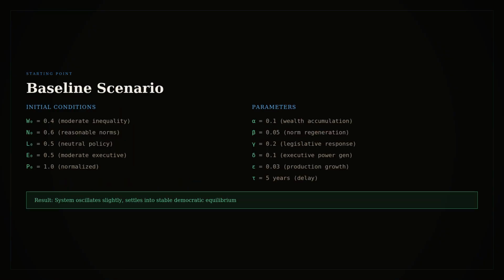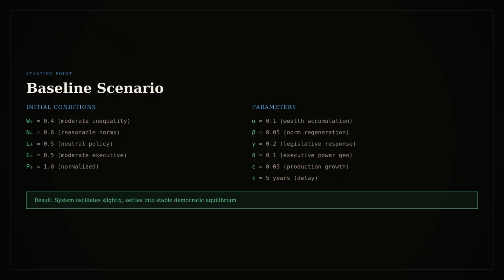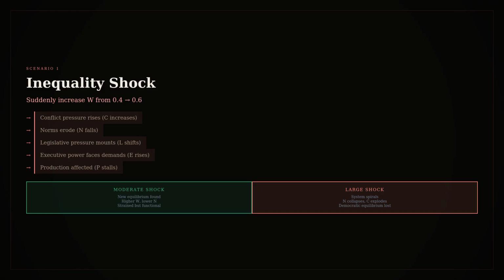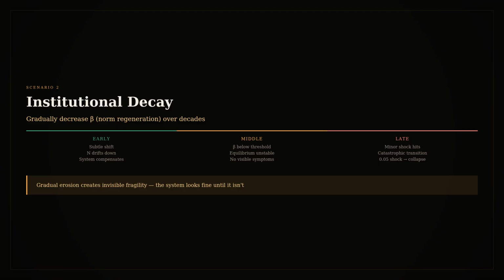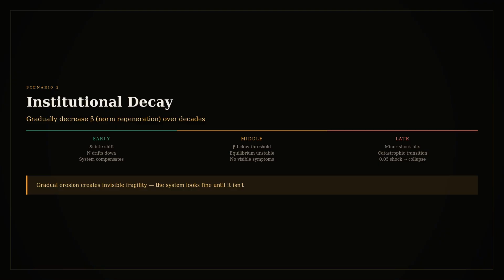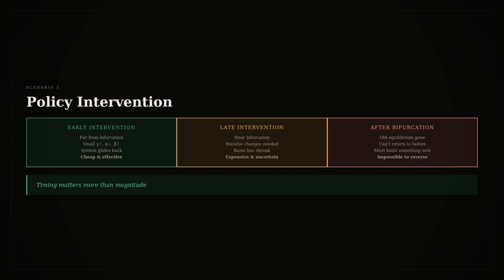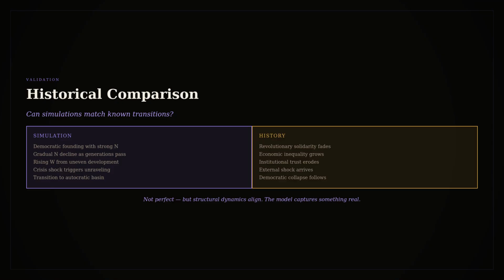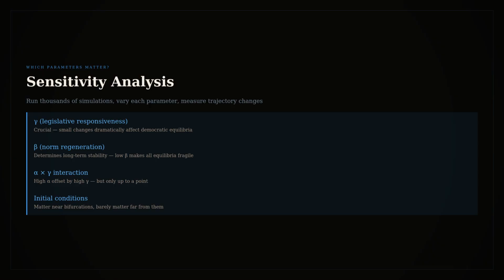Episode 15: Simulation Scenarios | Saylor's Machiavellian Economics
**Saylor's Machiavellian Economics | Module 4: Model Analysis**

Equilibrium tells us where systems can rest. But political economies don't rest—they evolve, oscillate, and crash. Simulation lets us watch these dynamics unfold: running the model forward in time, testing shocks, and exploring counterfactual histories.

This episode turns Saylor's mathematical framework into a policy laboratory.

## Timestamps:
0:00 - Introduction: The simulation laboratory
0:42 - How simulation works (numerical methods)
2:10 - Baseline scenario: A stable democracy
3:50 - Scenario 1: Inequality shock
5:30 - Scenario 2: Institutional decay
7:00 - Scenario 3: Policy intervention timing
8:25 - Historical comparison and validation
9:40 - Sensitivity analysis: Which parameters matter?
10:55 - Closing & simulation challenge

## Key Scenarios:
1. **Inequality Shock:** What happens when W jumps suddenly? How much can the system absorb?
2. **Institutional Decay:** Gradual decline in β (norm regeneration)—invisible until crisis
3. **Policy Intervention:** Early intervention is cheap, late intervention is expensive

## Critical Insight:
Timing matters more than magnitude. The same policy that saves a society far from bifurcation fails completely near the tipping point.

## Baseline Parameters:
- W₀ = 0.4, N₀ = 0.6, L₀ = 0.5, E₀ = 0.5, P₀ = 1.0
- α = 0.1, β = 0.05, γ = 0.2, δ = 0.1, ε = 0.03, τ = 5

## Series Navigation:
← Previous: Episode 14 - Equilibrium Analysis
→ Next: Episode 16 - Model Extensions & Limitations